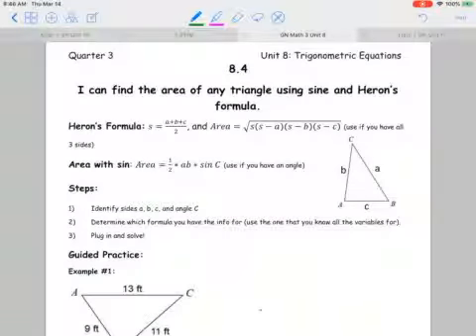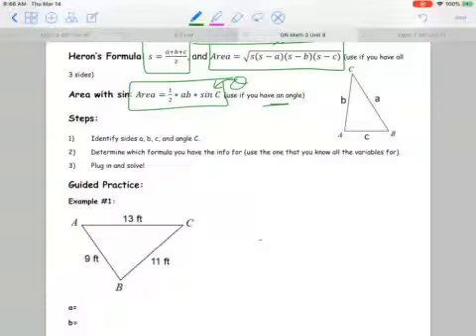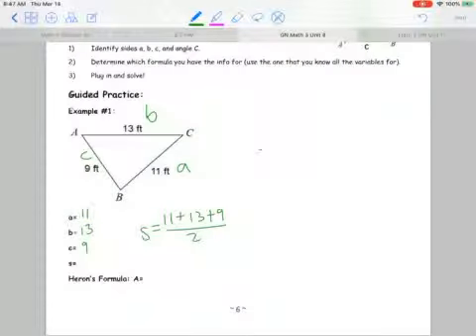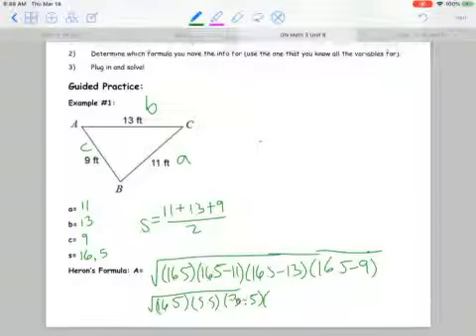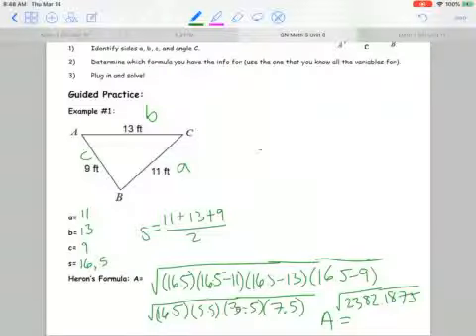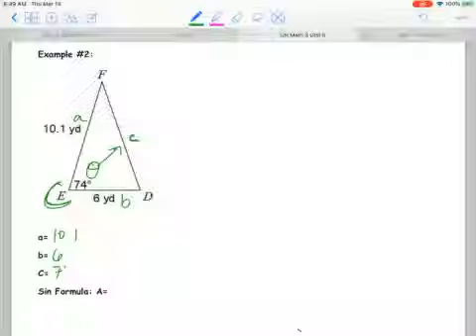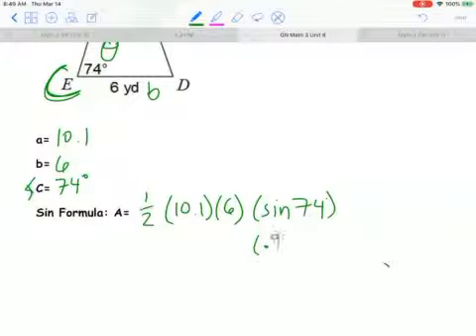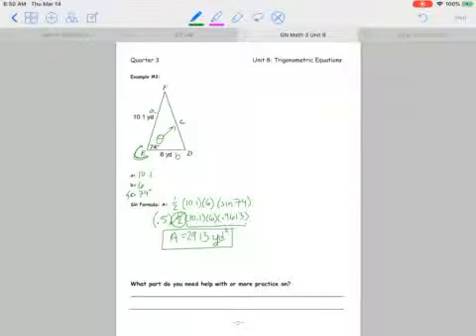8.4 Area of a Triangle